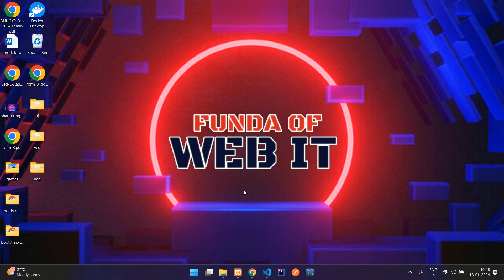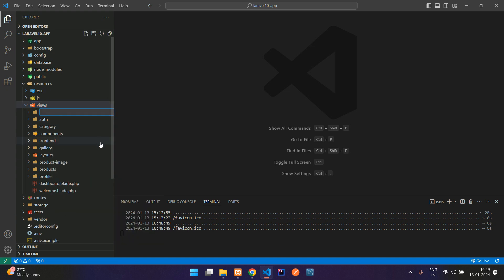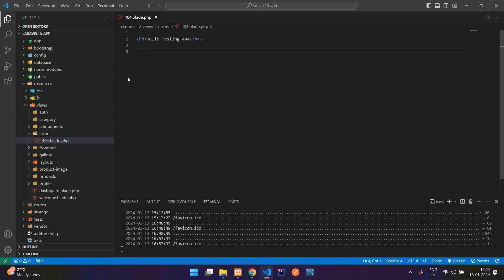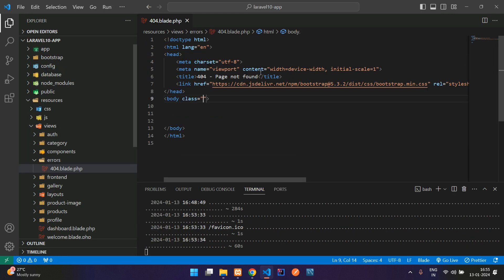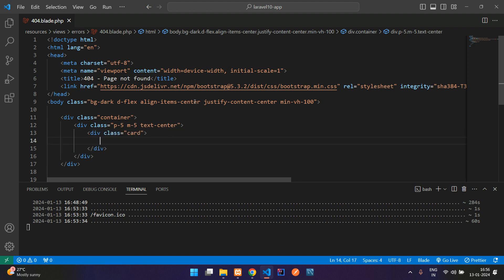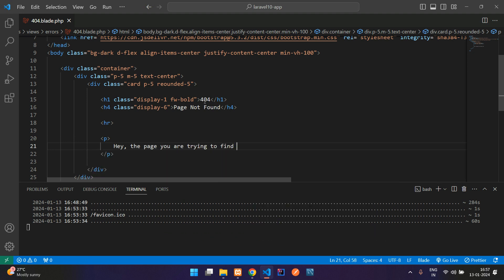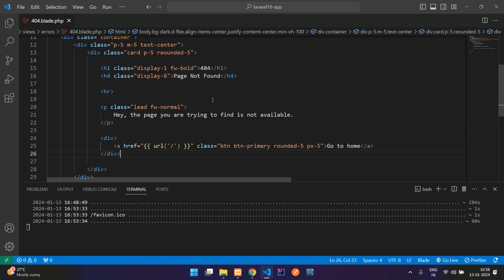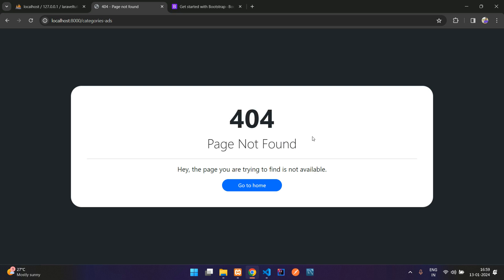How to create custom 404 error page in Laravel | How to design 404 error page in Laravel 10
In this video, I have taught how to create a 404 error page in laravel step by step, where I have taught how to design your 404 page using bootstrap 5.

Post - How to Create Custom 404 Page in Laravel 10